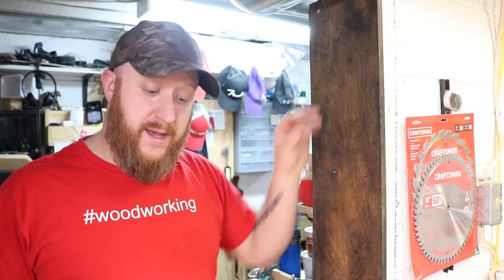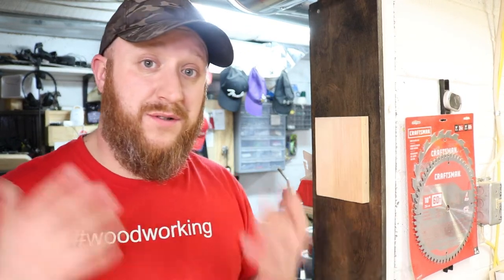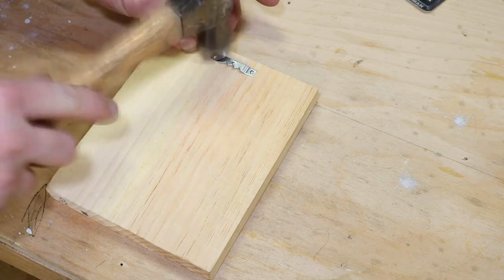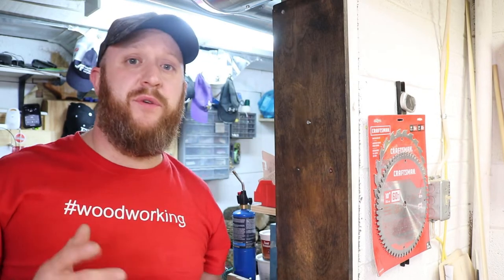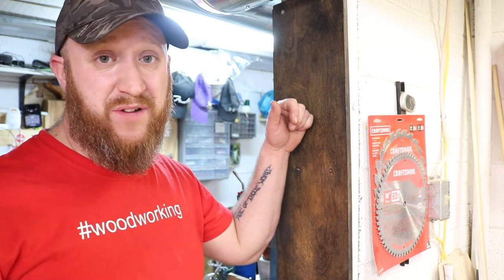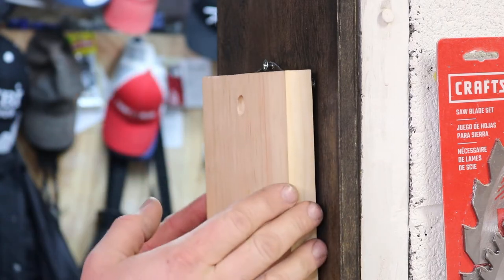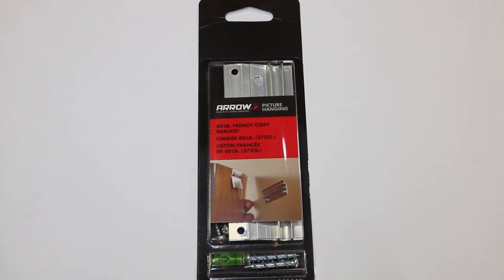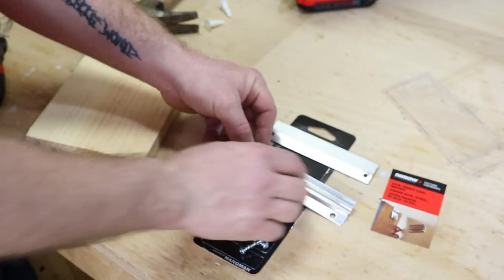My TOP 4 Wall Mounting Methods!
In this video , I wanted to share with you my top 4 ways to mount something on the wall. These are my preferred methods but most definitely not the only ways. Enjoy!

Products in video:
French Cleat
Sawtooth Hanger
Picture Hanging Wire